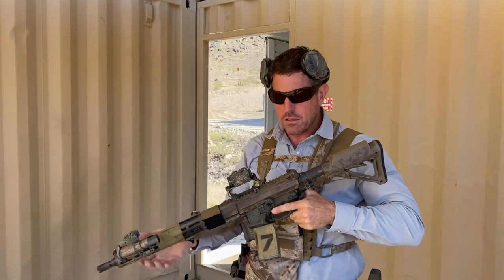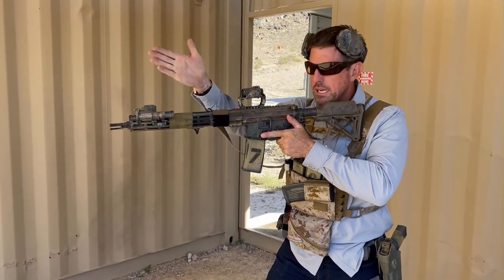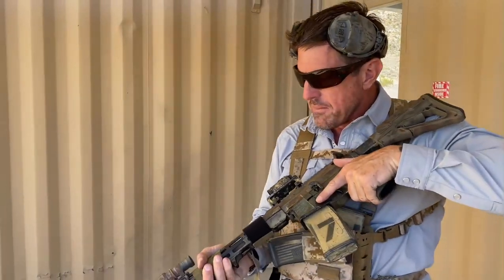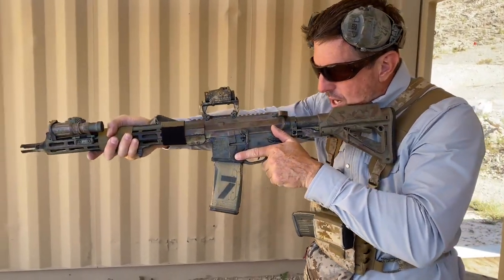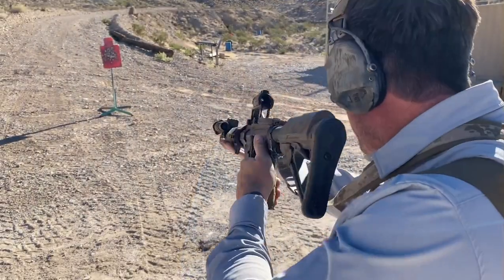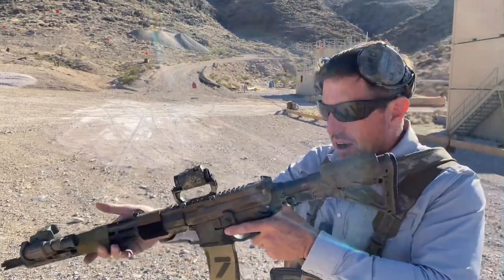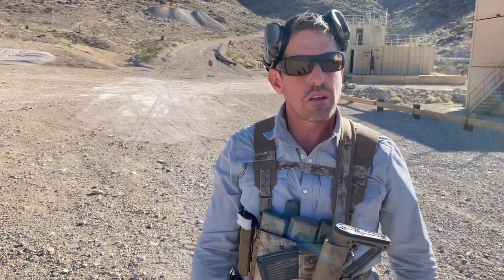Over the Shoulder Compressed Low Ready Position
PFC Chief Instructor Brian Hartman discusses the OTS compressed low ready position.